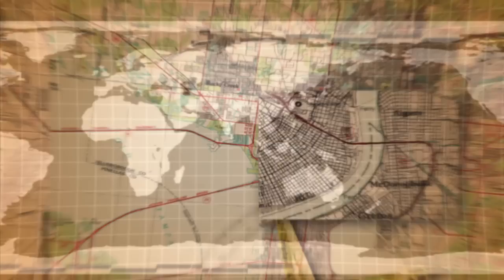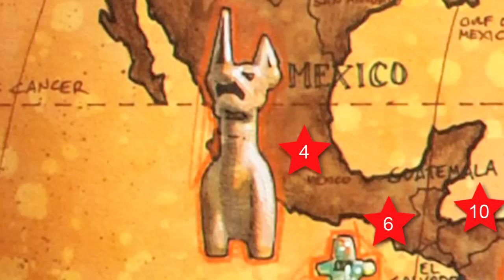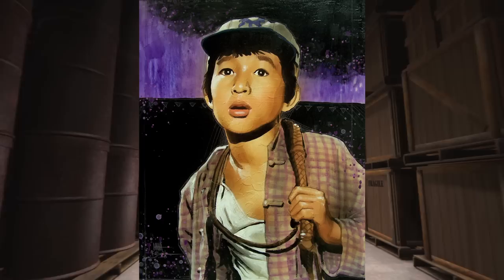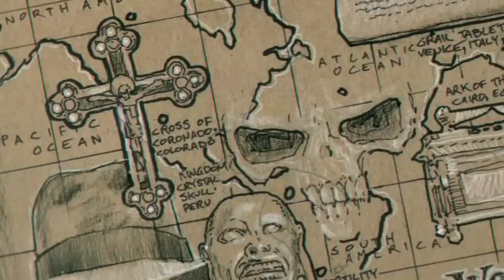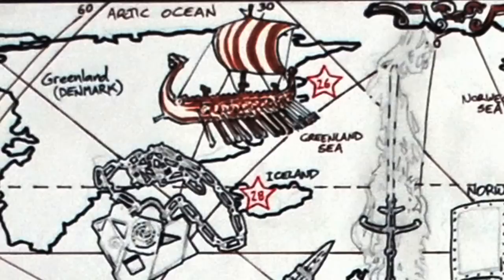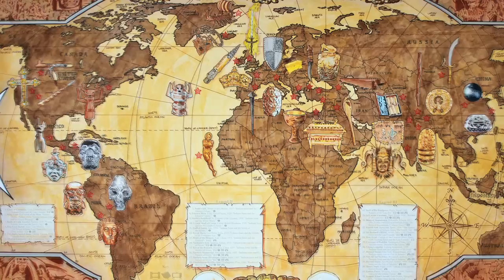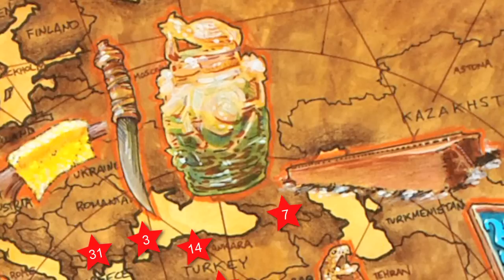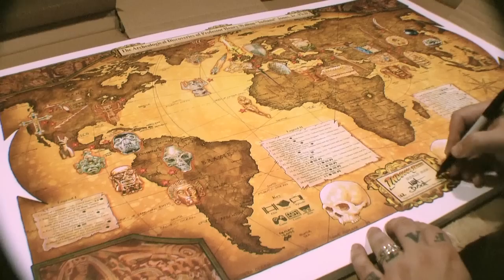Creating the INDIANA JONES WORLD MAP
Artist Matt Busch gives a behind-the-scenes look at the illustrated Indiana Jones World Map, showing all of the locations that Indy has made archeological discoveries- not just the movies- but the novels, the comic books, the Young Indy TV shows, the video games, and more.

Years in the making, there are 36 different archeological artifacts displayed with legend sections listing info on the items.  The Key chart lets you decipher symbols for each artifact to see how the story was presented, be it film, novel, TV Episode, etc...  Here, Busch shares some insight into the extensive research and detail he put into illustrating this monumental image.

Authorized through Lucasfilm, all proceeds from the sale of this print go to American disabled veterans.  The print measures a whopping 24" X 36" (fit for a world map!) and easy to frame in any standard movie poster size frame.  All prints are signed and numbered (limited edition of 255) by Matt Busch.

Any Sharing you do with any of these videos is always super appreciated!  THANK YOU!